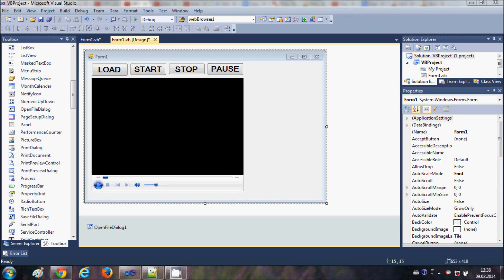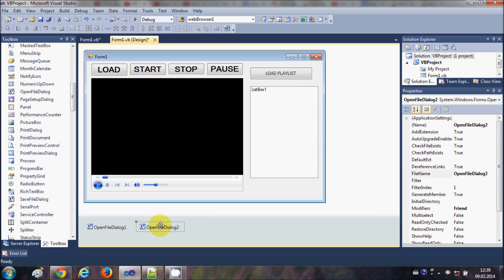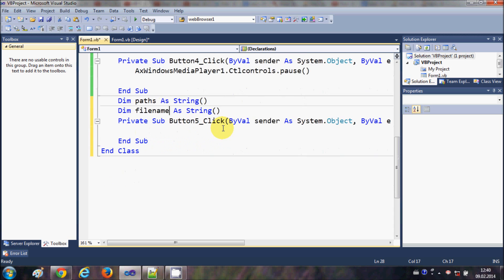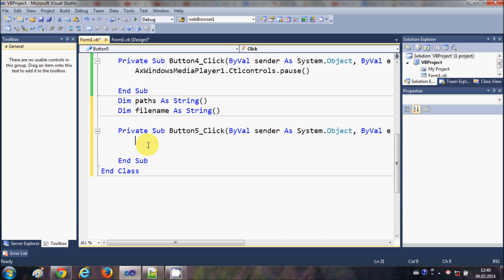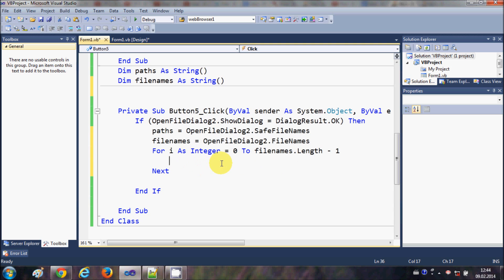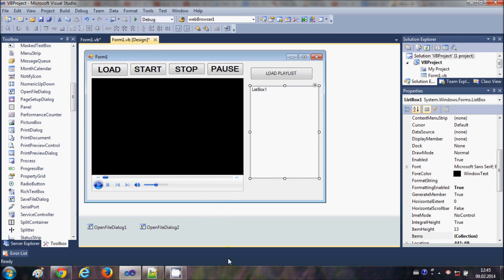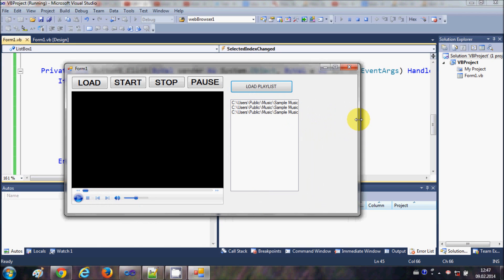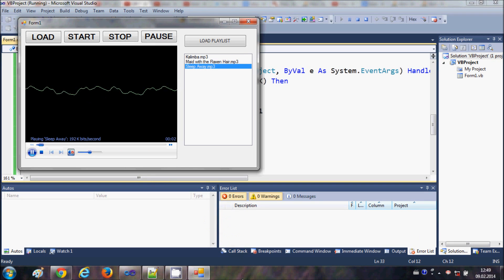Visual Basic .NET Tutorial 30 - MP3 Media Player VB.NET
Searches related to MP3 Media Player in visual basic
AxWindowsMediaPlayer from resources
wmplib and vb2010 express how get duration play time
Visual Basic Multimedia Creating a Mp3 Player In VB.net